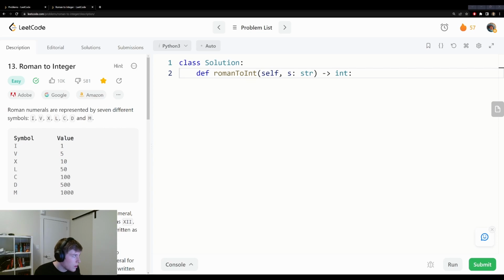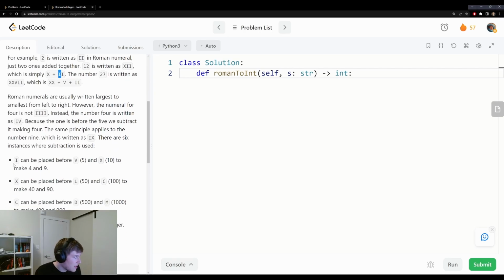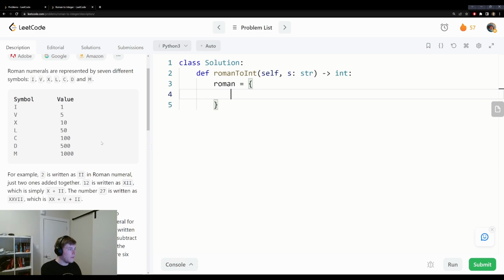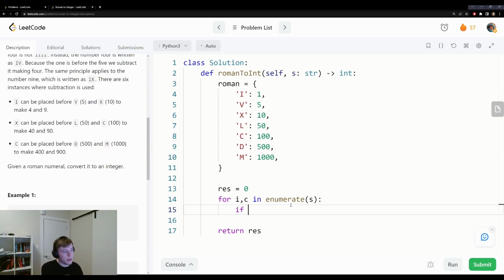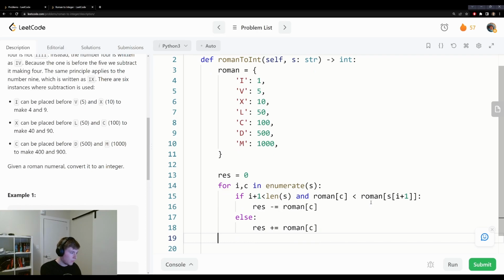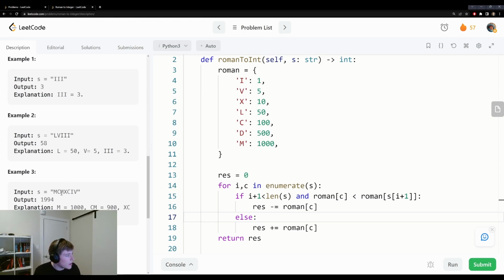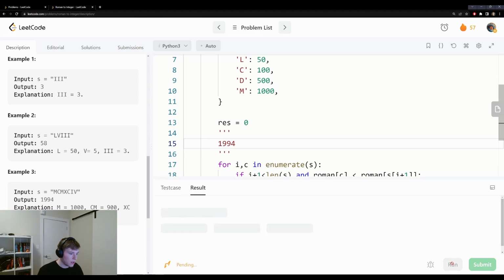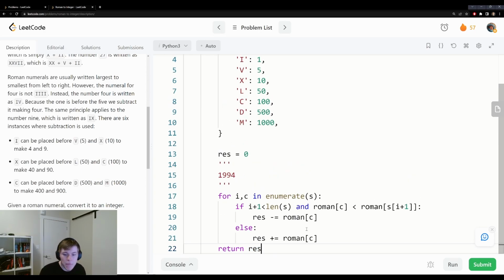Leetcode Solutions: Problem 13 - Roman to Integer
Chapters:
00:00 - Problem statement
01:50 - Solution, O(n)
04:50 - Walking through code w/ examples
07:12 - Overview